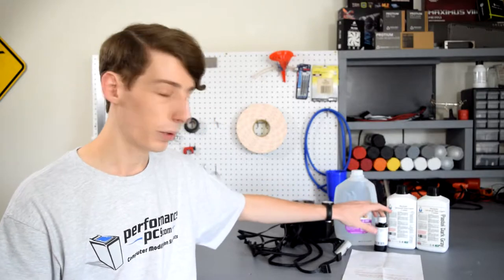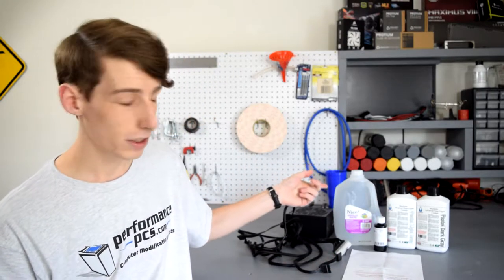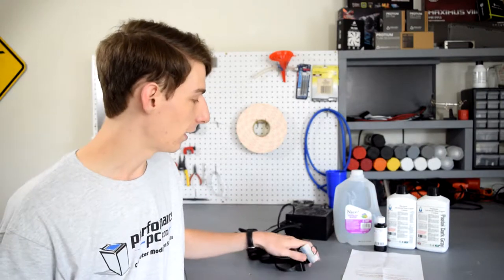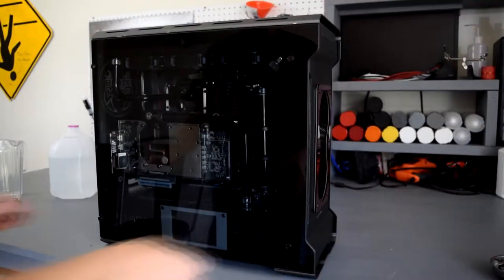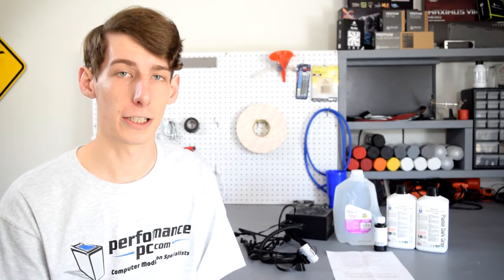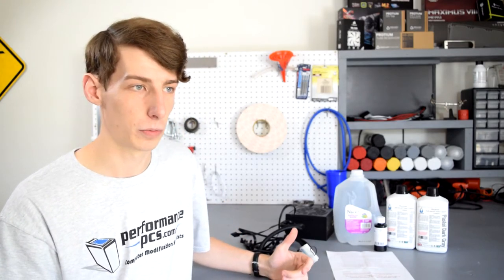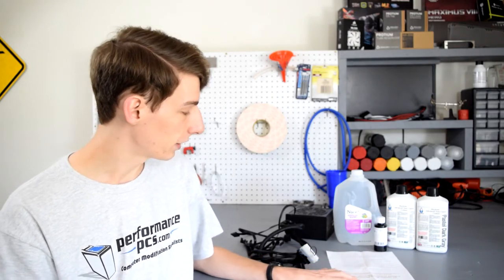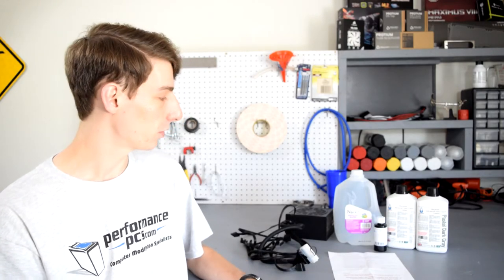Flushing your loop with Mayhems Blitz Part Two!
In this video I will demonstrate how to use the Mayhems Blitz Part Two to flush your entire loop! This is one of the most effective ways to clean your system before a coolant swap or just for routine maintenance.